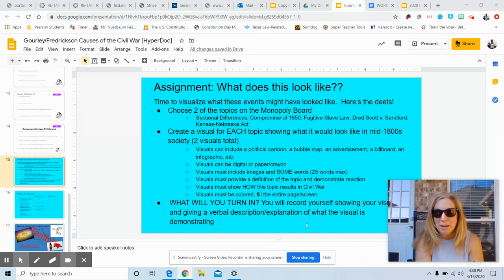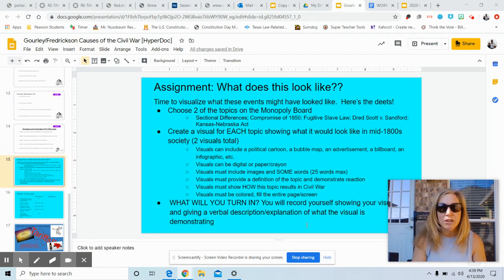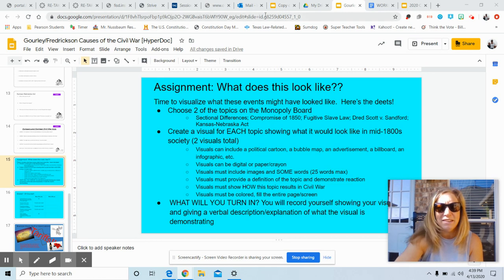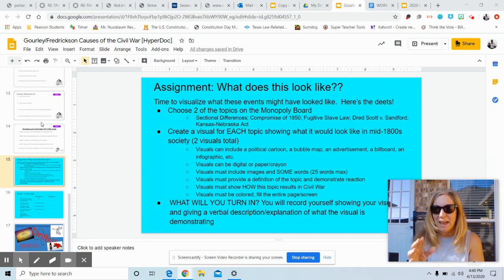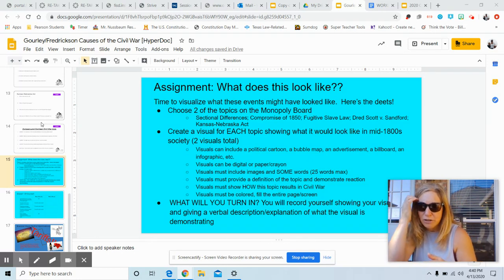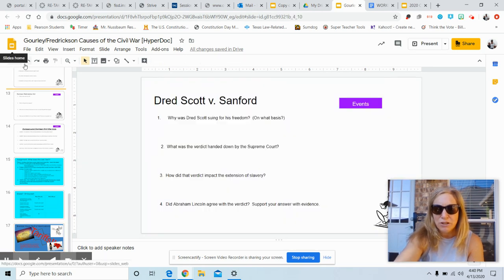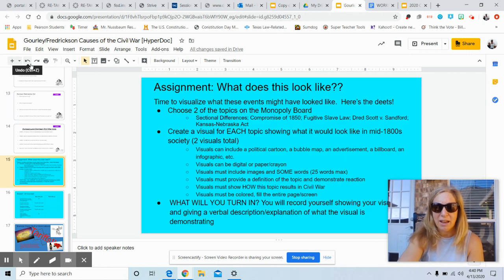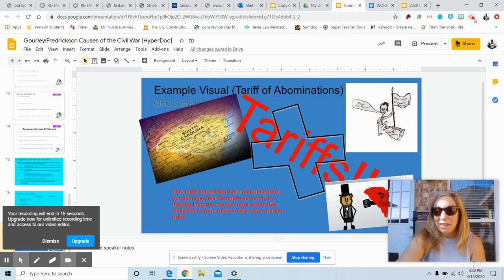Untitled: Apr 13, 2020 4:42 PM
eLearning week 5